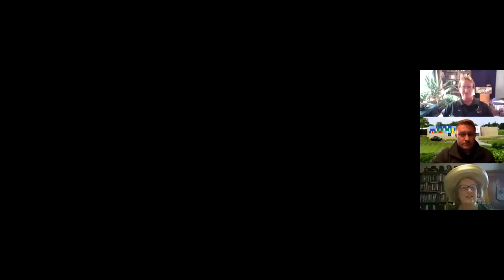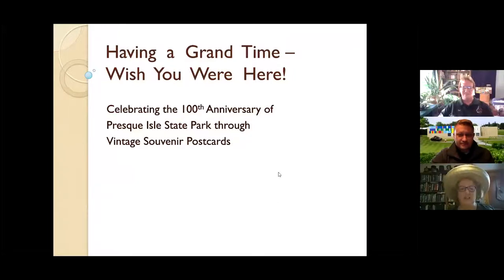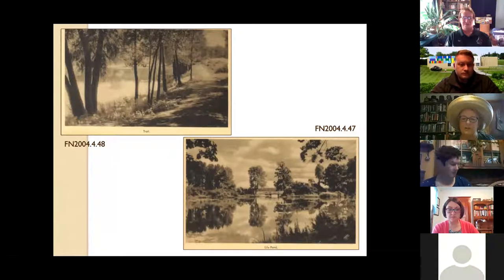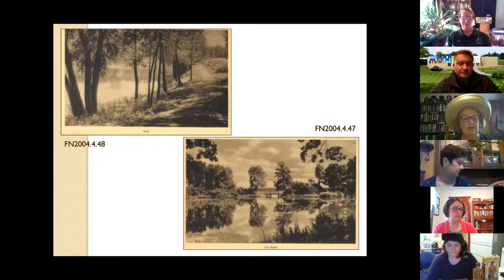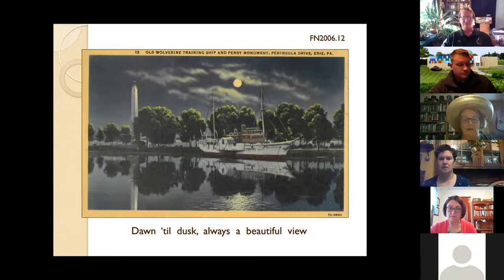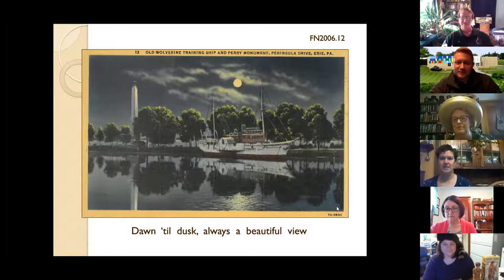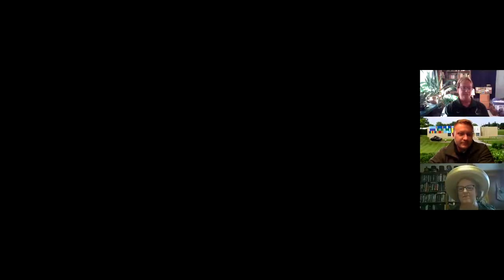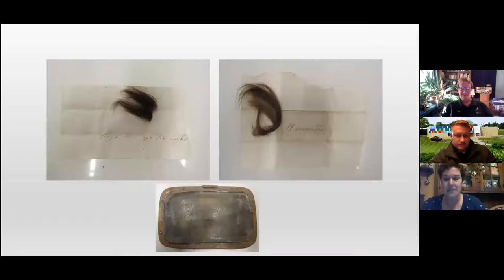PHMC Virtual Collections Showcase - May 11 2021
Please join us for the next installment of the What's in a Theme? - Virtual Collections Showcase. Museum professionals from Drake Well Museum, Erie Maritime Museum, Daniel Boone Homestead, Landis Valley Museum, and the Pennsylvania Military Museum will be presenting and discussing objects from their collections that relate to the shared theme of "Souvenirs & Swag."